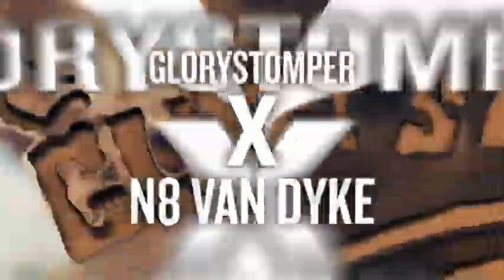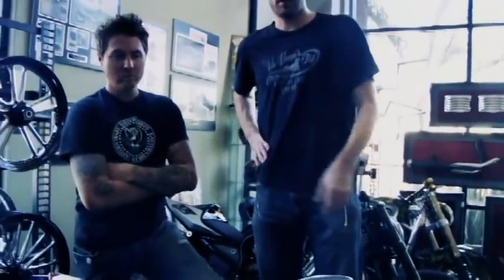Architects of Inspiration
Roland Sands, Toyota, and Upper Playground partner for the IMS show circuit.